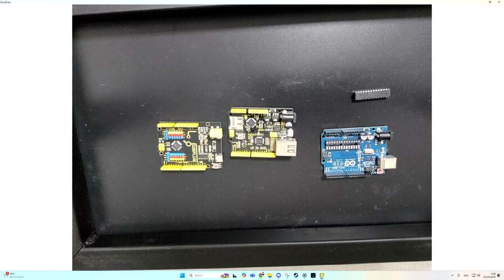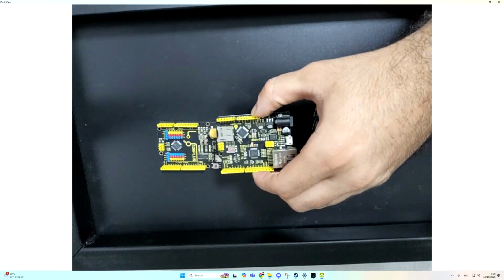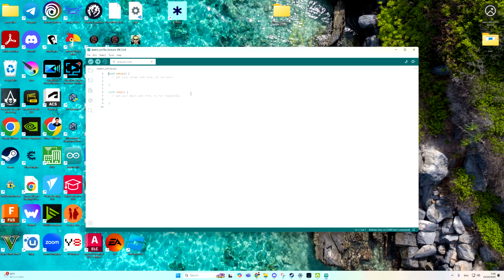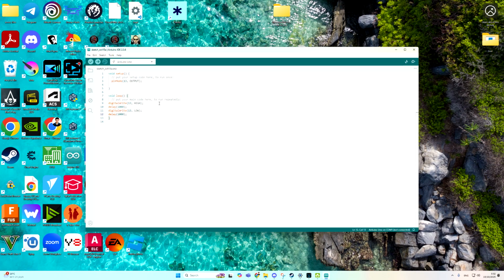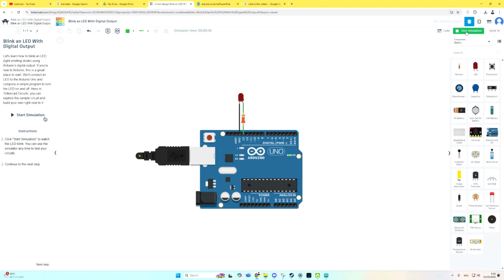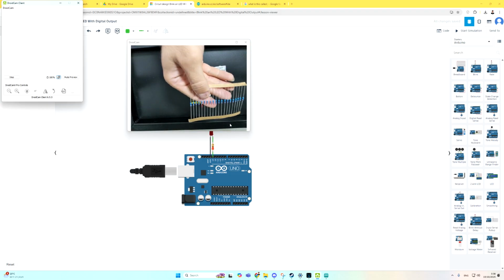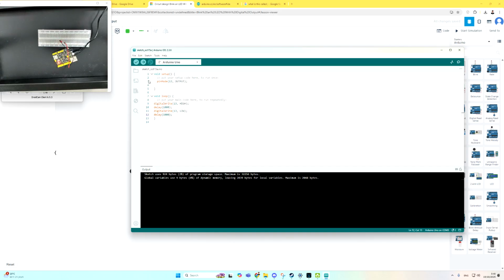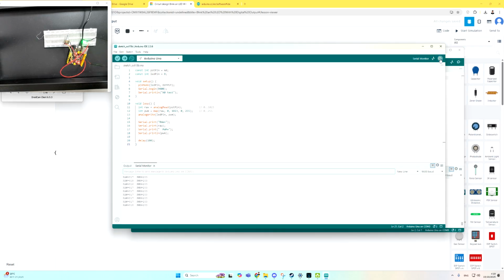Sim-to-Real: The Arduino Engineering Series part 1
Welcome to Sim-to-Real, a hands-on Arduino tutorial series where we take circuits from virtual simulations to real hardware builds.

In this first episode, we learn how to control the brightness of an LED using a potentiometer and Arduino PWM.
You’ll see the entire process — from simulating the circuit in Tinkercad, to wiring it on a breadboard, and finally watching how just a few lines of code can completely change a circuit’s behavior without rewiring anything.

How a potentiometer works as a voltage divider

How to read analog input using analogRead()

How to control LED brightness using PWM (analogWrite())

The importance of resistors and safe LED operation

Why software control makes circuits flexible and reusable

💡 Components Used

Arduino Uno (or Keyestudio)

10 kΩ Potentiometer

220 Ω Resistor

LED

⚙️ Circuit Connections

Potentiometer light dimm circuit
5V ┐
         ├── Pot outer leg #1
GND ┘
A0 ◄ Pot middle leg (wiper)

D9 ── 220Ω ──►|── GND
         LED anode    LED cathode

LED blinking code:

void setup() {
  // put your setup code here, to run once:
  pinMode(13, OUTPUT);

void loop() {
  // put your main code here, to run repeatedly:
digitalWrite(13, HIGH);
delay(1000);
digitalWrite(13, LOW);
delay(1000);

Pot LED dimming code:
const int potPin = A0;
const int ledPin = 9;

void setup() {
  pinMode(ledPin, OUTPUT);
  Serial.begin(9600);
  Serial.println("A0 test");

void loop() {
  int raw = analogRead(potPin);           // 0..1023
  int pwm = map(raw, 0, 1023, 0, 255);    // 0..255
  analogWrite(ledPin, pwm);

  Serial.print("RAW=");
  Serial.print(raw);
  Serial.print("  PWM=");
  Serial.println(pwm);